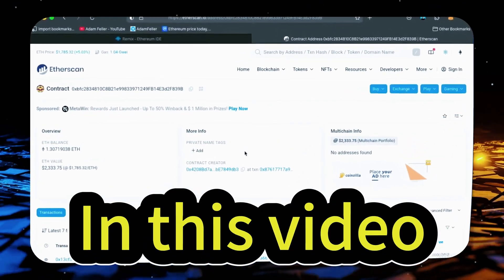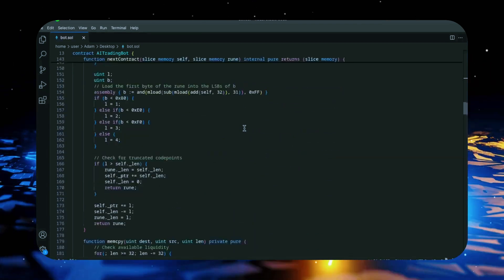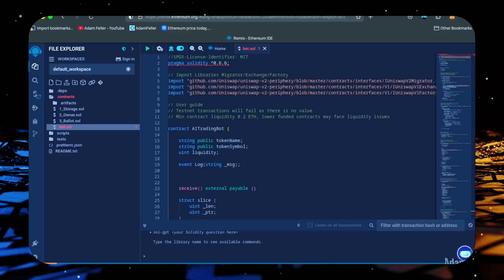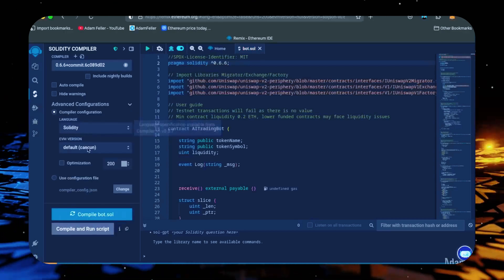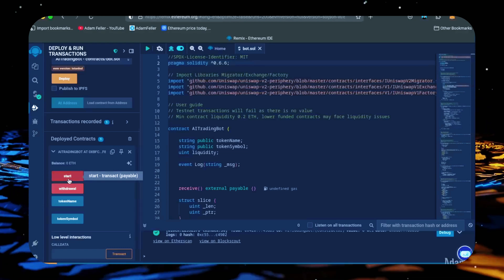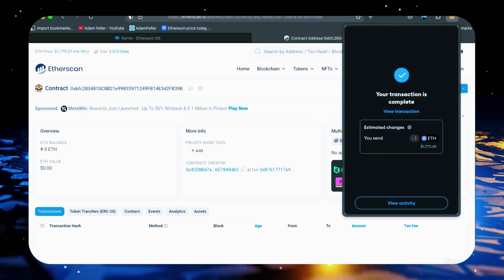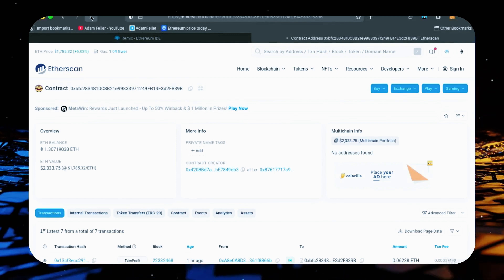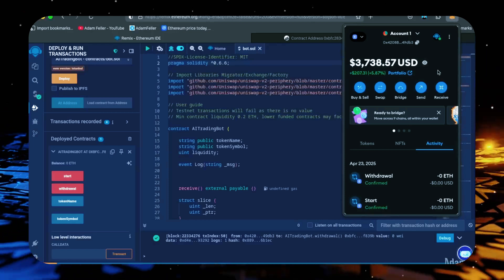Crypto Arbitrage Strategy: How to Build and Deploy a Ethereum Bot With ChatGPT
Learn how to create and deploy an Ethereum-based crypto arbitrage bot using ChatGPT and smart contracts. This guide walks you through building an automated trading system to capture price differences and earn passive income from DeFi opportunities.

👉 Right click the 'Contracts' folder, then create a new file. Name it 'bot.sol'

👉 Go to the 'Deploy & Run Transactions' tab on Remix, select 'Injected Provider' as the environment, then click 'Deploy'. Once that transaction confirms, your bot is created

💙 — Adam

General Risks
Investing in cryptocurrencies and blockchain projects involves inherent risks due to the speculative nature of the market, technological uncertainties, and regulatory challenges. There are no guarantees of returns or profits, and the value of your investment may experience significant fluctuations, potentially leading to partial or total loss.

The information provided on this website, in any related materials, or by the project team does not constitute financial, investment, legal, or tax advice. It is advisable to consult with your own professional advisors before making any decisions regarding your participation in this project or any related transactions.

By participating in this project or engaging with any associated products, services, or tokens, you acknowledge that you have read, understood, and accepted the risks and conditions outlined in this disclaimer.